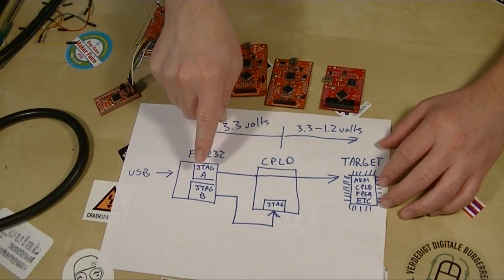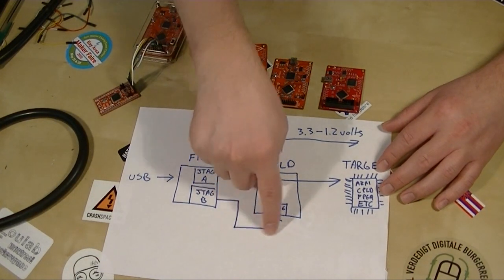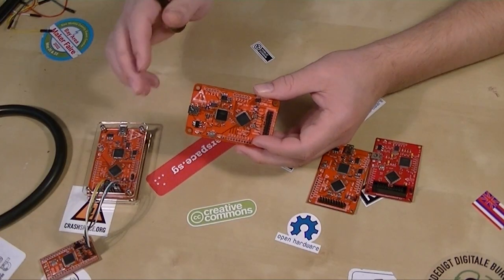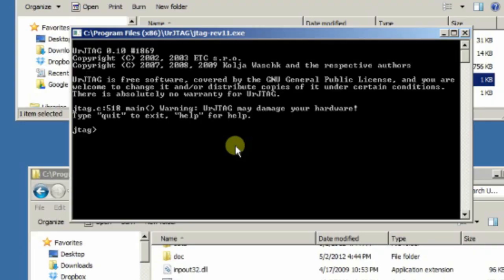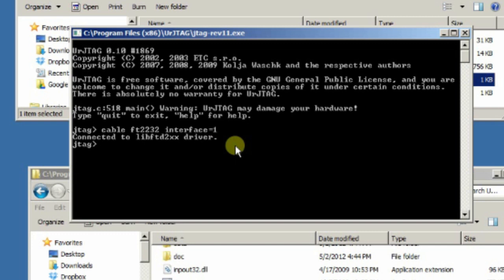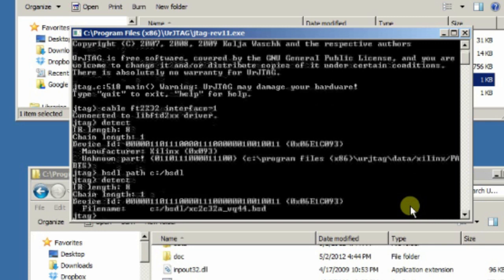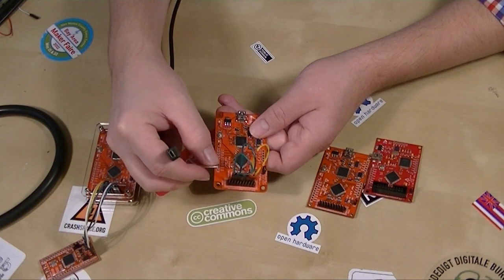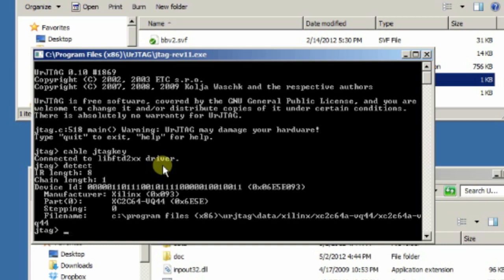Bus Blaster v3 overview, programming, and self-test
Bus Blaster v3 open source JTAG debugger is going into production now. It's only a minor update from v2.5. It fits a standard case and includes a few extra safety features.

Sorry, forgot fill left on last upload and audio was on a single channel.